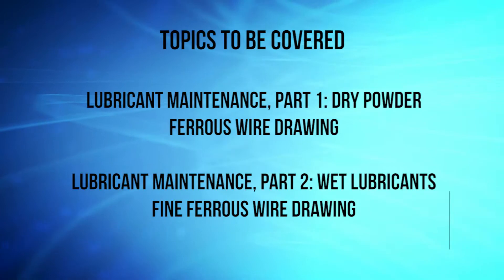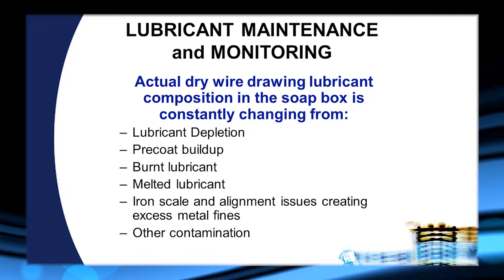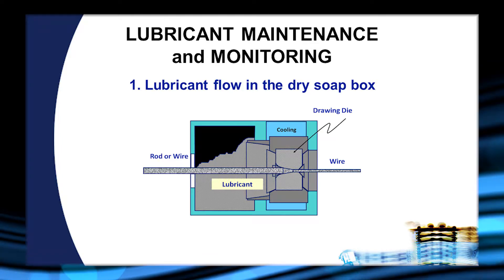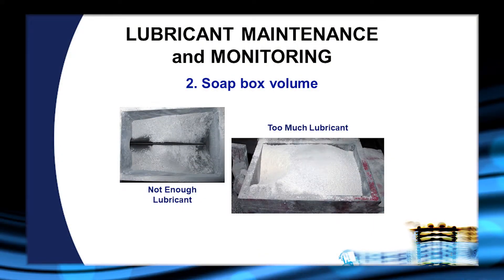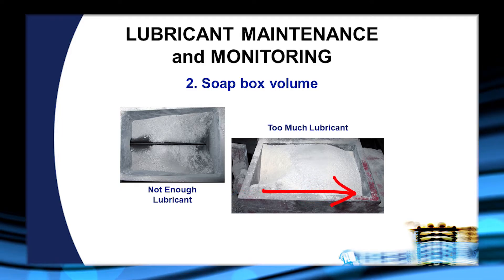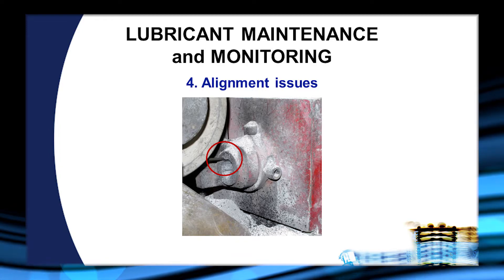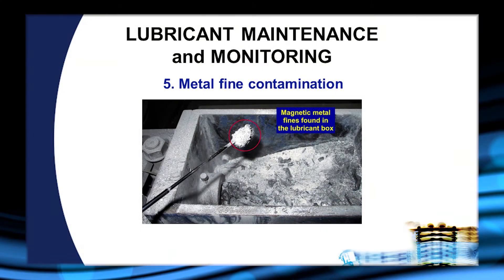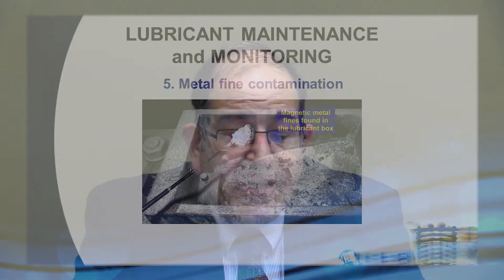Lubrication Maintenance, Part 1: Dry Powder for Ferrous Wiredrawing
David Gzesh of Blachford Corporation offers tips for monitoring and maintenance of dry powder lubricant for ferrous applications. In this video, he addresses factors that change the lube composition in the soap box along with issues affecting lubricant flow.